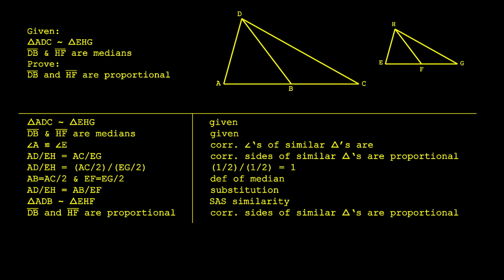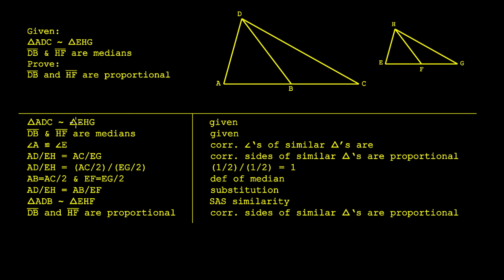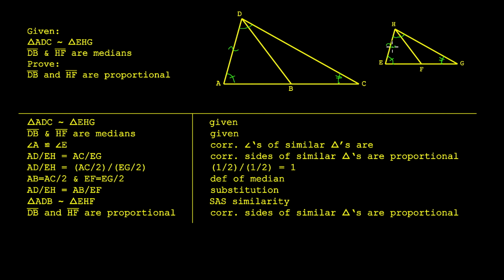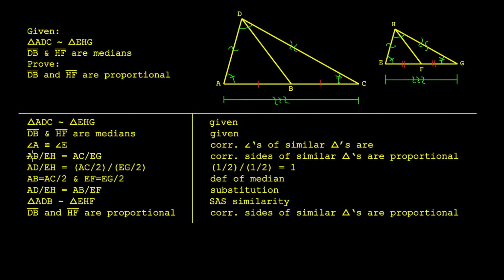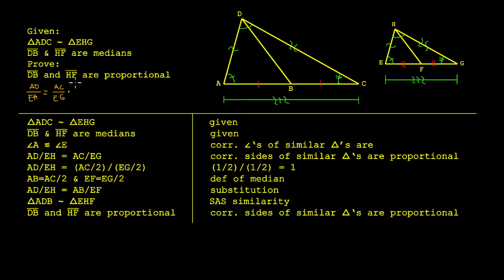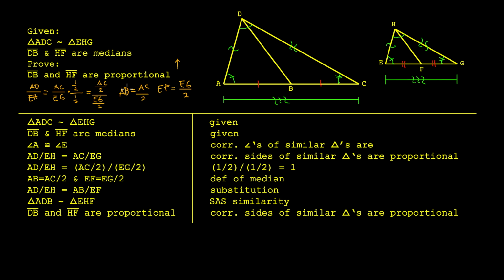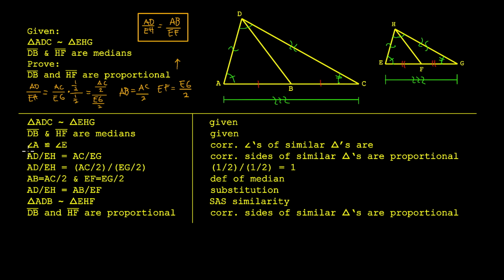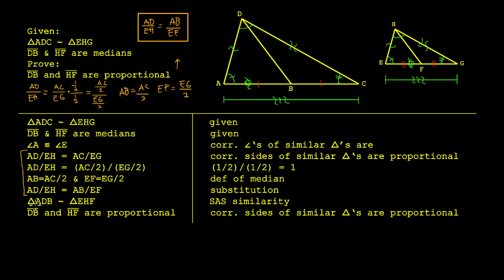Proof Medians of Similar Triangles are Similar Level 4 of 4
This video proves that medians of similar triangles are also similar, a key concept in geometry. We apply triangle similarity proofs to demonstrate this property using detailed mathematical steps and diagrams. Understanding similar figures and their corresponding sides is essential for this type of proof, especially when dealing with the median of a triangle.

The problems in this playlist show how to think about similar figures and proportions